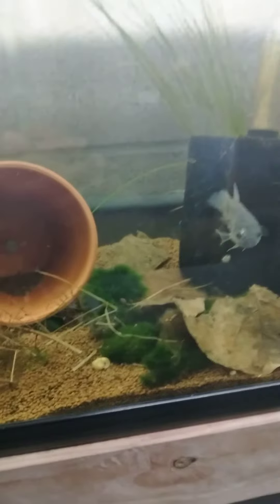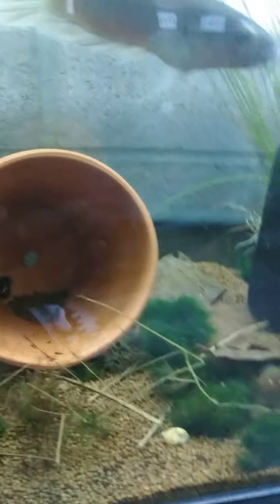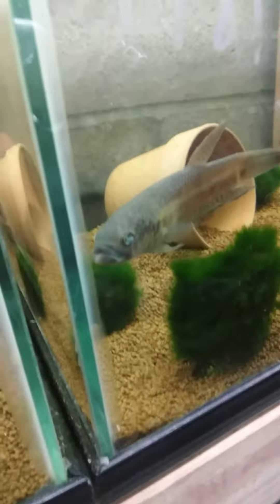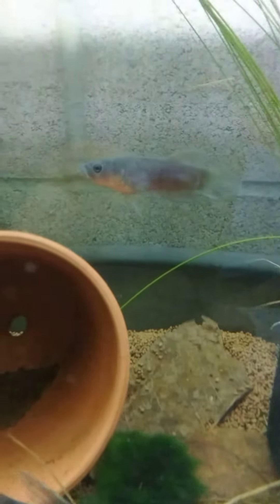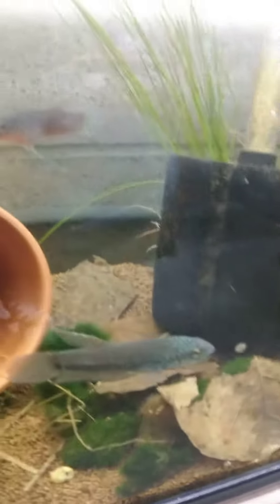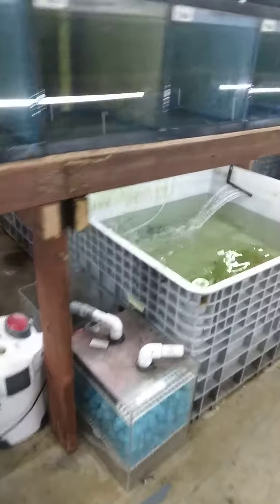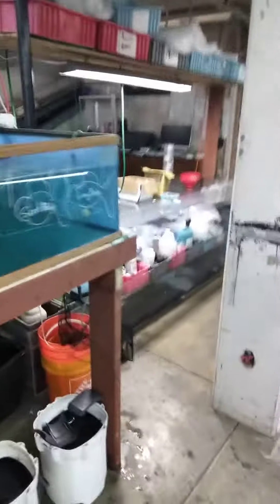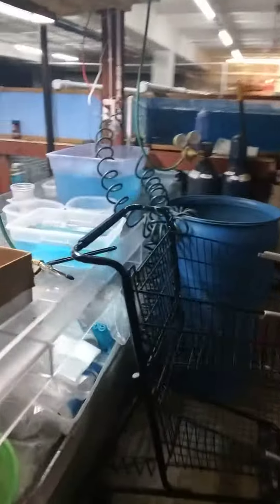pt 2 secret betta room